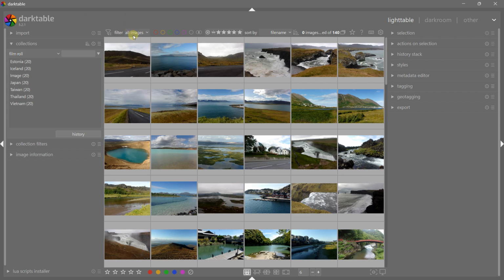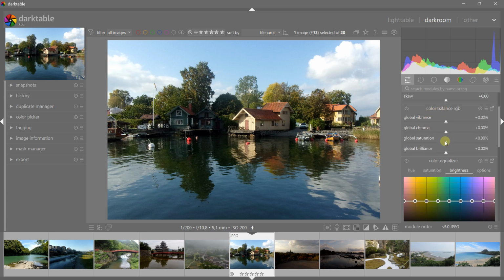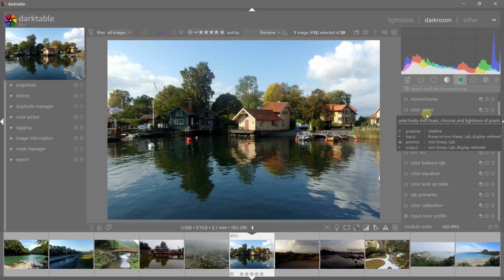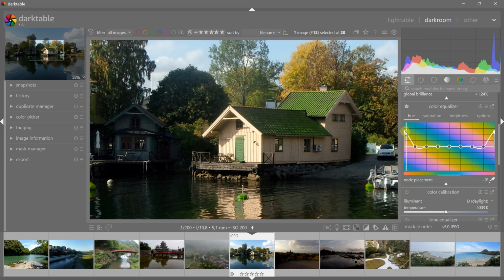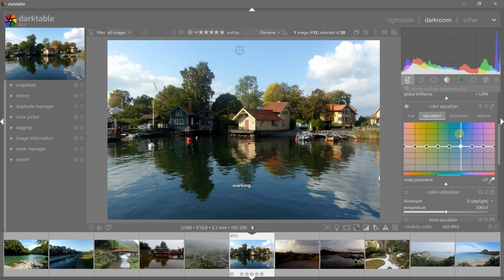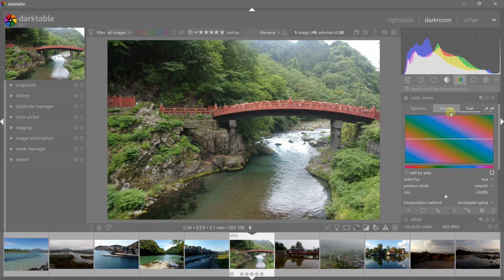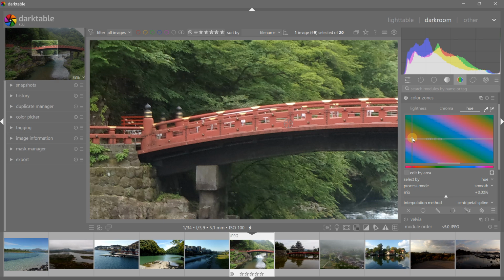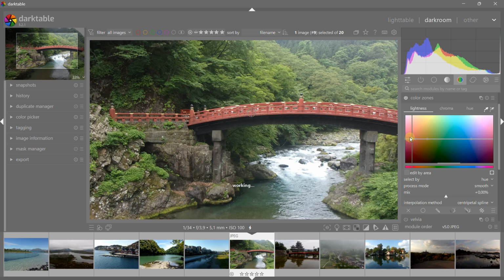Darktable improve colors on images